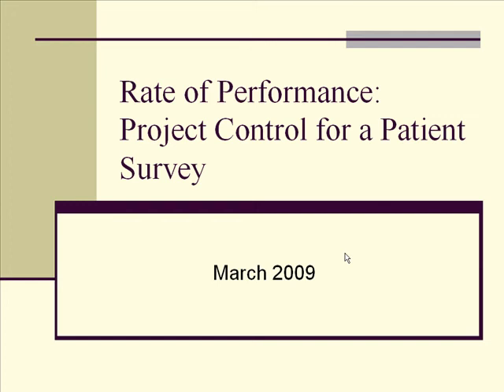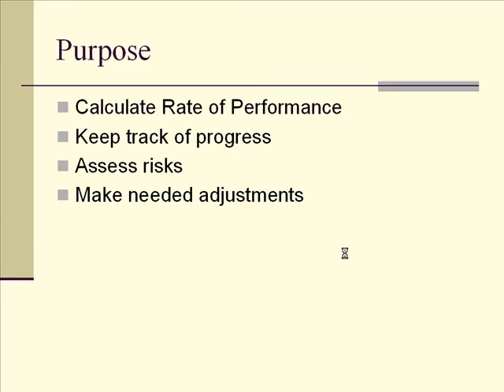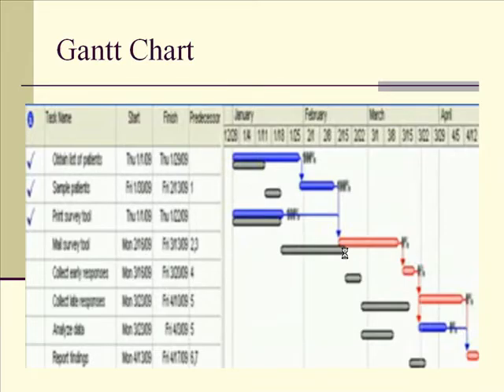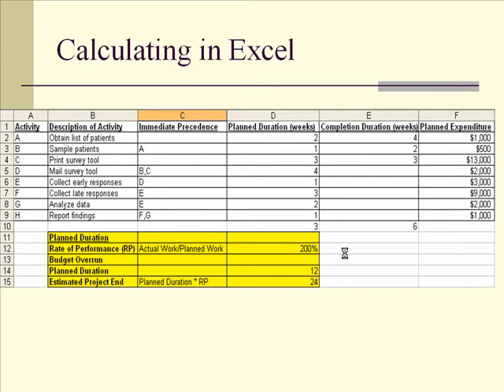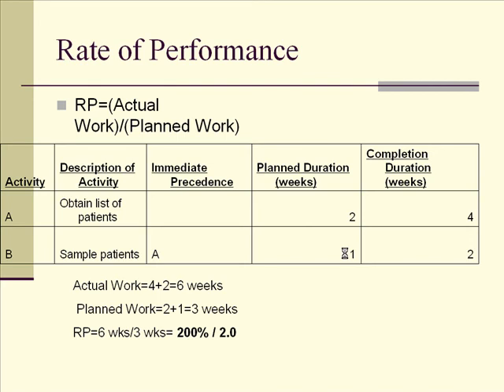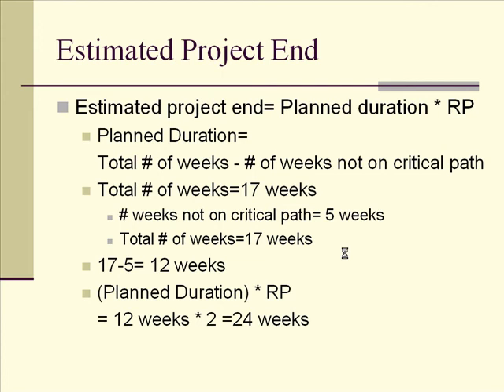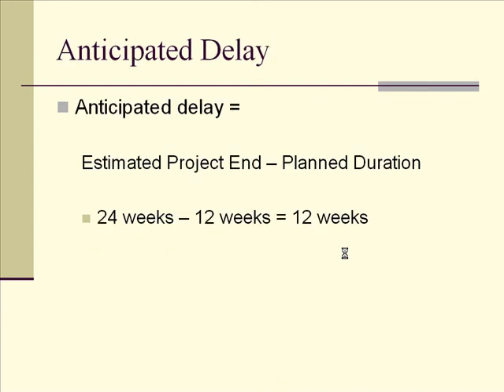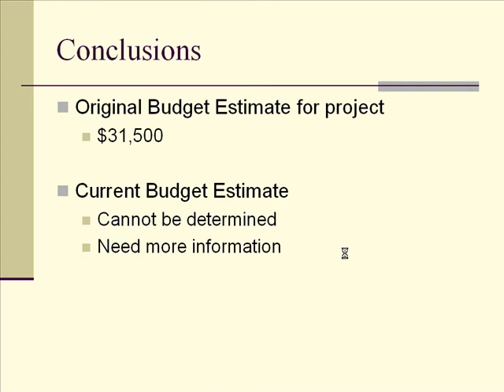Rate of Performance Project Control